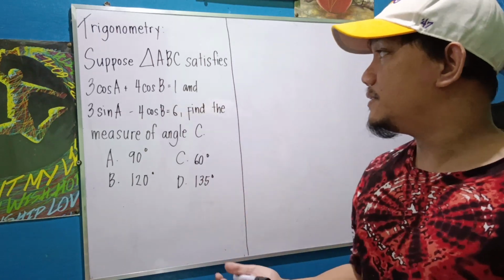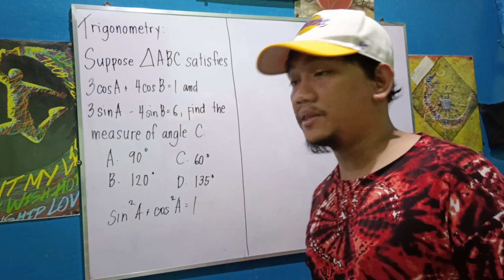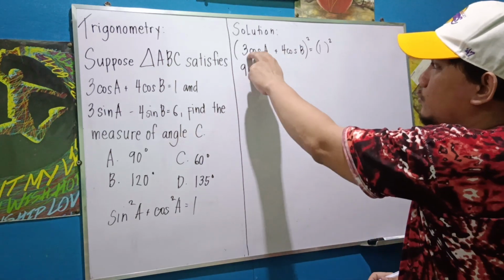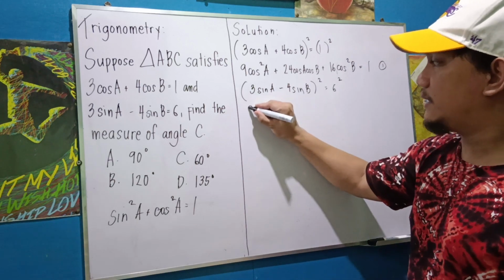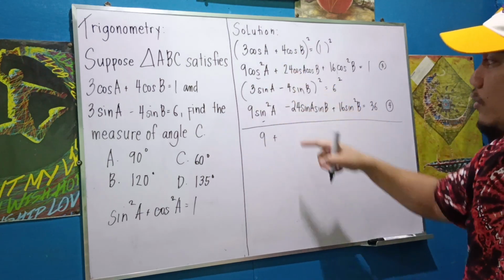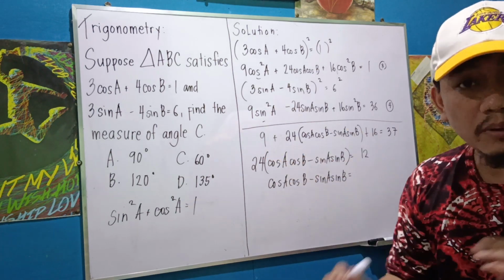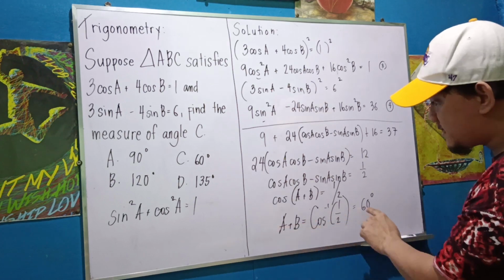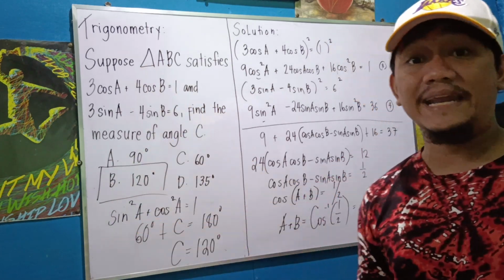Engineering Mathematics: Trigonometry